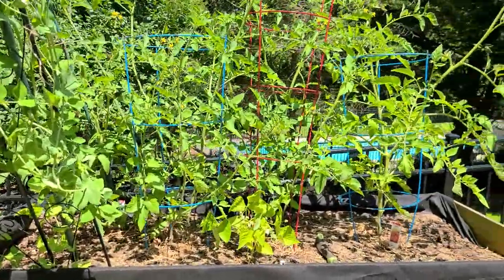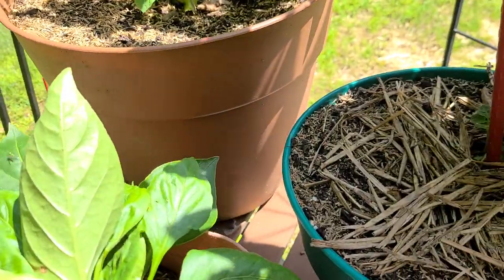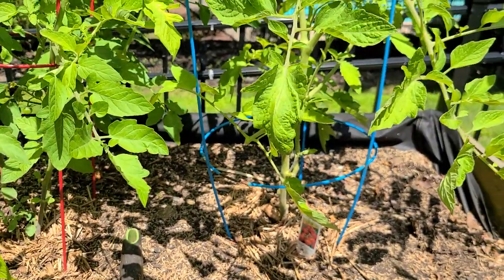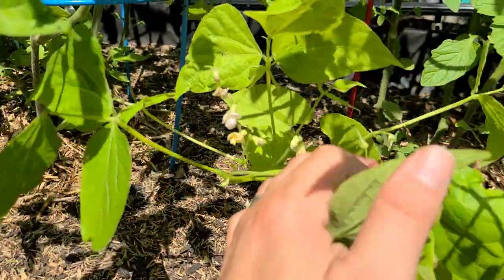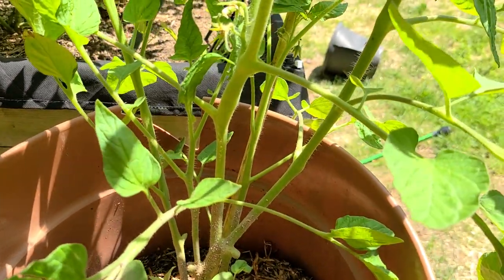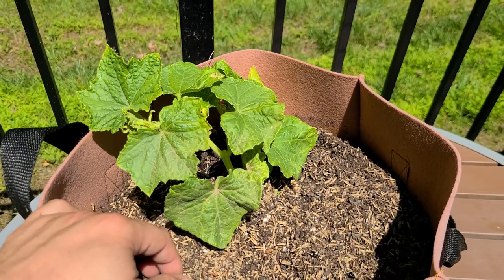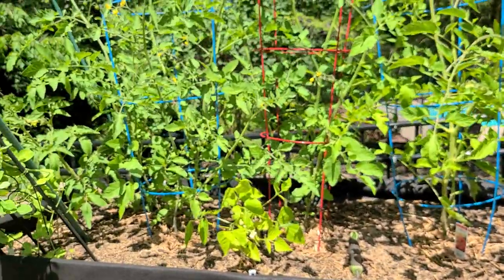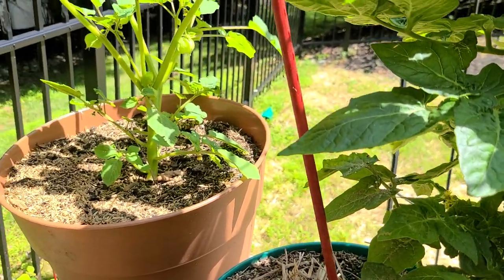Garden Update: ground cherries, sugar snap peas, peppers and more (mid June 2020)